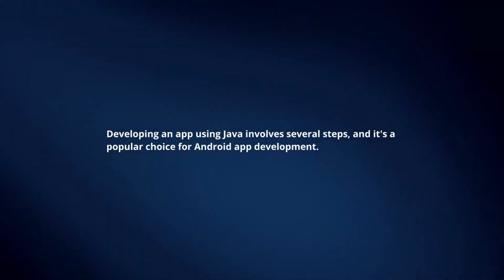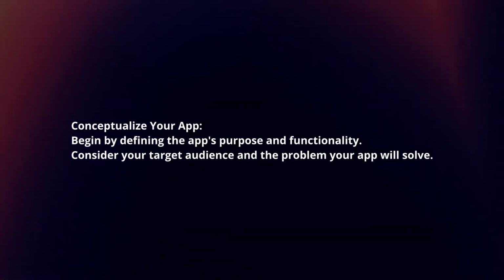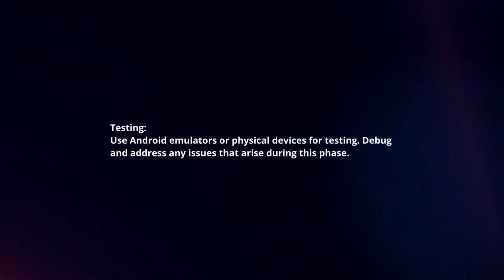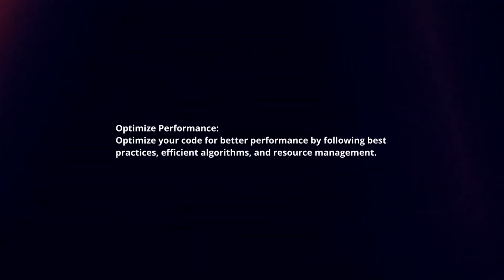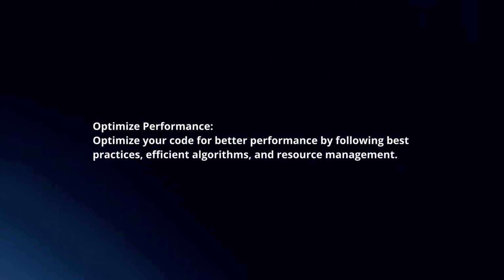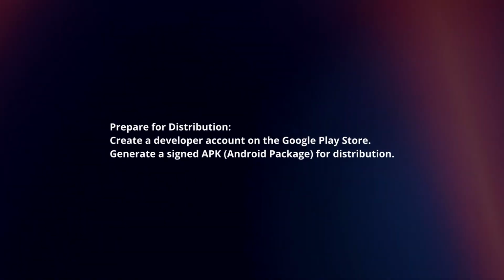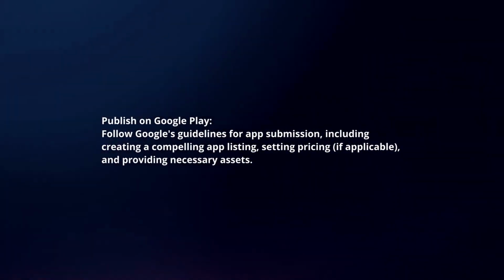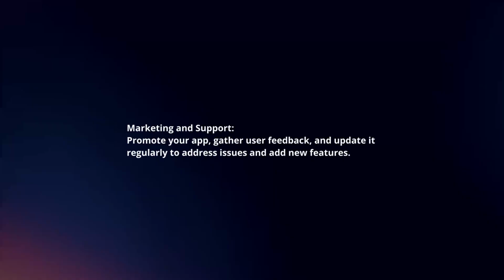How To Develop An App Using Java In 2024?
In this video I will explain How You Can Develop An App Using Java In 2024.